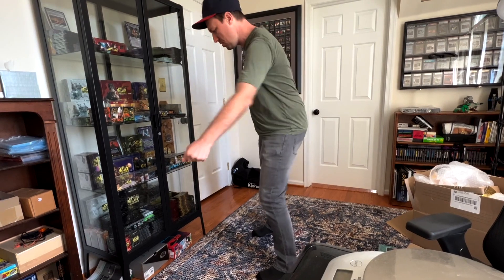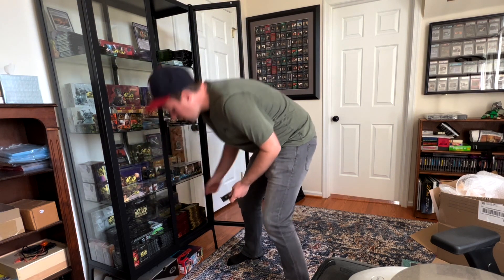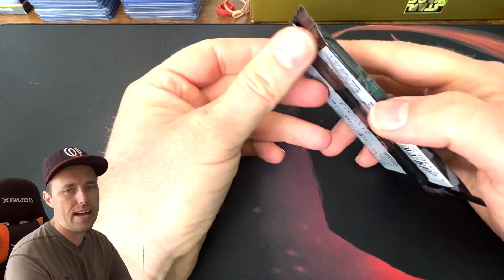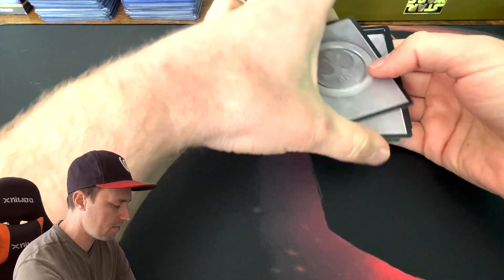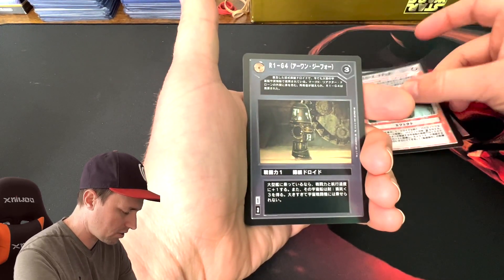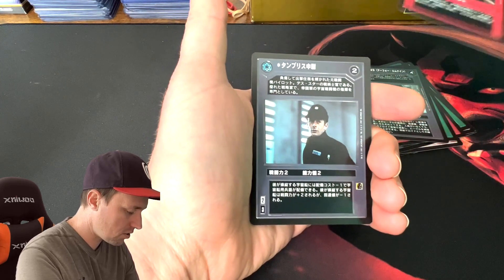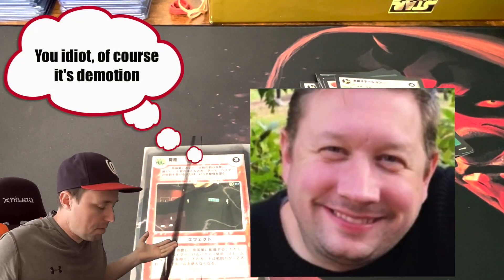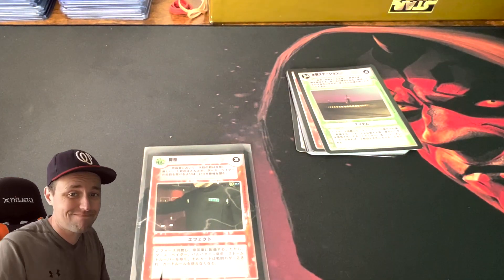Star Wars CCG Japanese Premiere Booster Rip #29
Fresh pack rip of Takara Star Wars customizable card game. A decipher product that is no longer in print and these are getting harder and harder to come across.